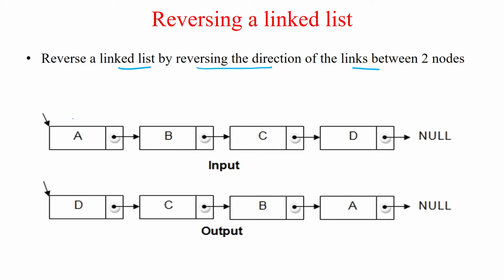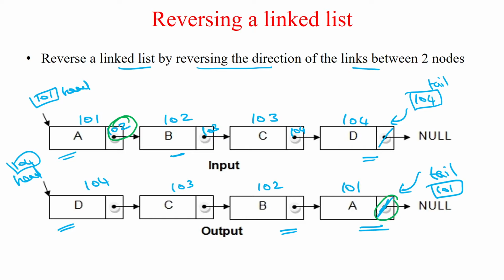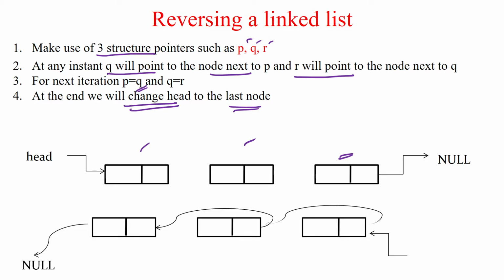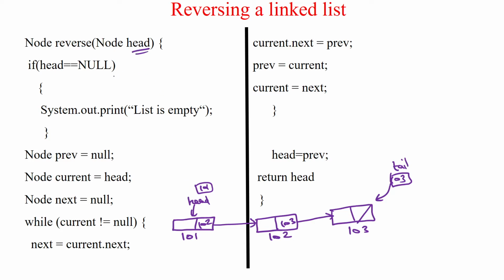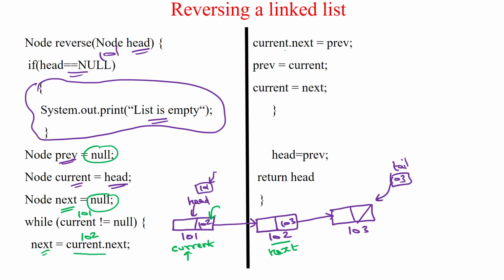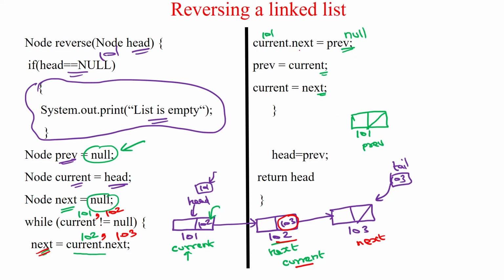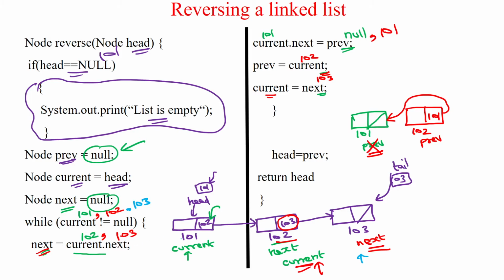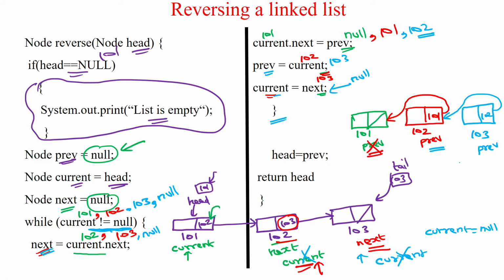10 Reversing the Singly Linked List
Reversing the Singly Linked List,